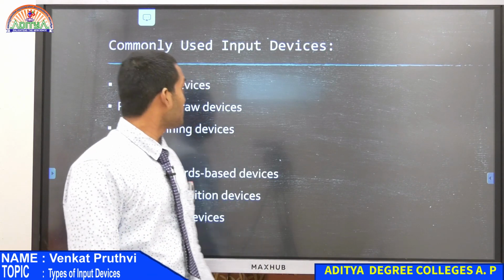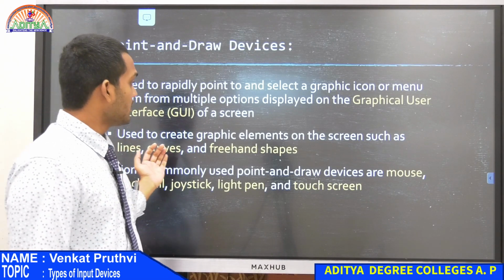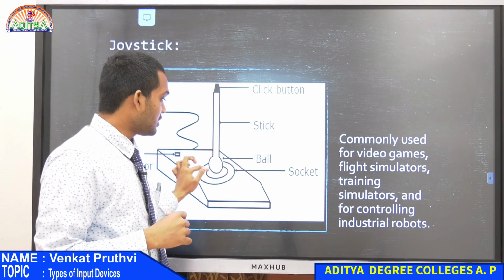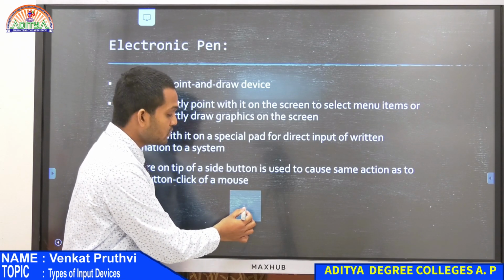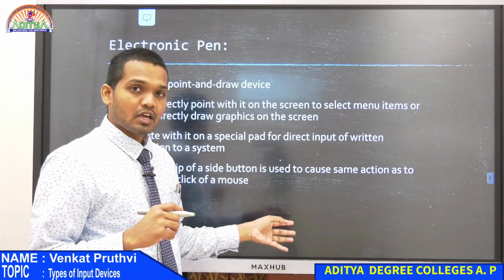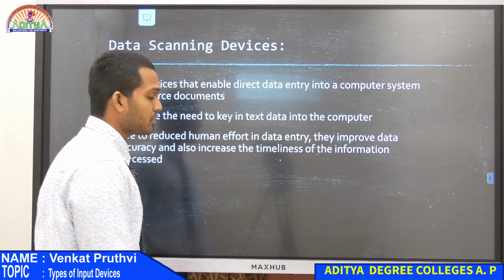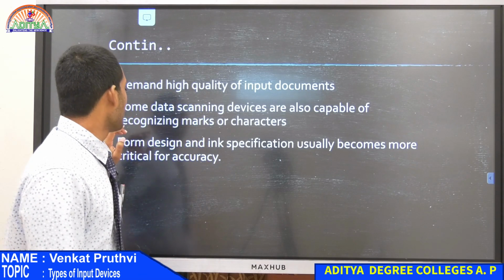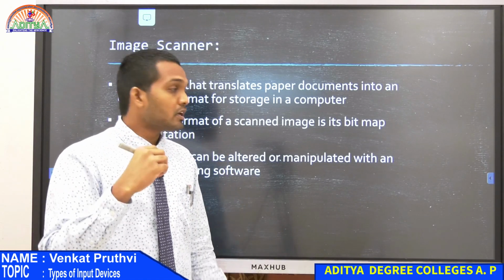VENKAT PRUTHVI SIR CLASS 1 29 01 2021